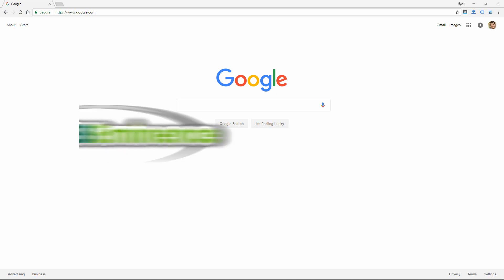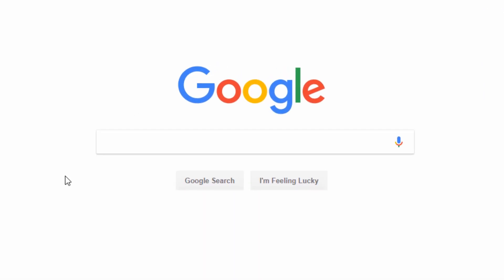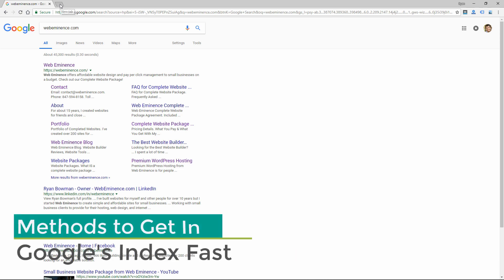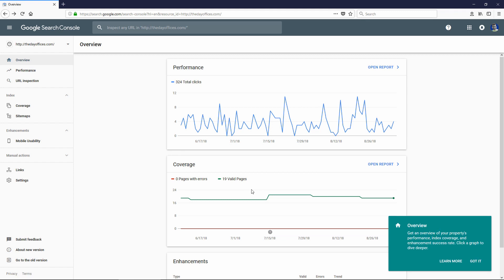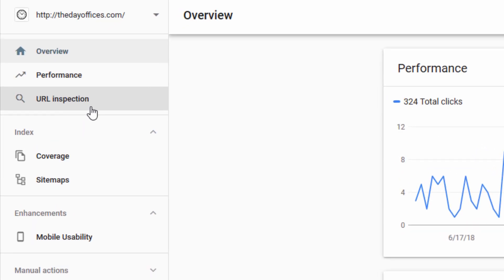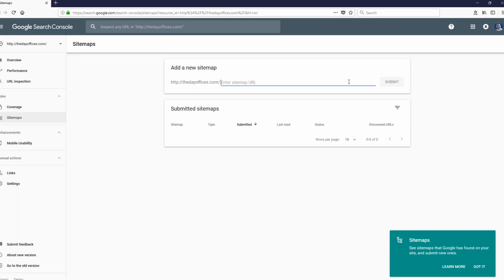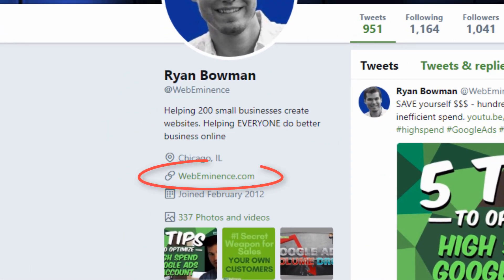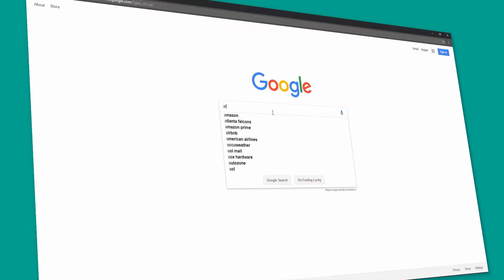Is My Site Listed In Google's Index? Check if Your Website is IN GOOGLE.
It's a classic question from website prospects when deciding to build a website - Will my website be IN Google?

The reality is - it's probably harder to keep you site out of Google's index than IN it. Google tends to find all sites and index them as long as they are not of a questionable nature.

In this video, I show you a few basic ways to make sure Google finds your new site. This has nothing to do with rankings however. Being indexed by Google only means your site CAN rank. Ranking for meaningful keywords that have real search volume is a entirely different topic. Here's another video that talks a little about rankings

0:09 Will by website be in Google?
0:36 Check if website is in Google index
1:28 Methods to get into Google Index
3:17 Sitemap plugin for WordPress
4:05 Link to your site from other sites